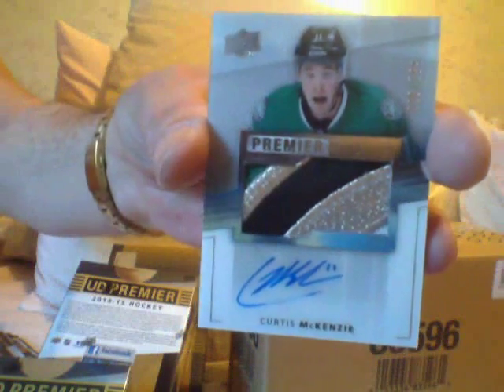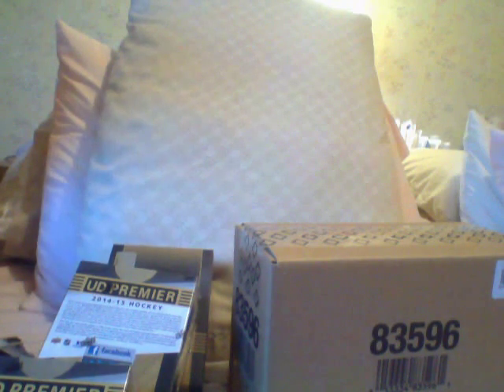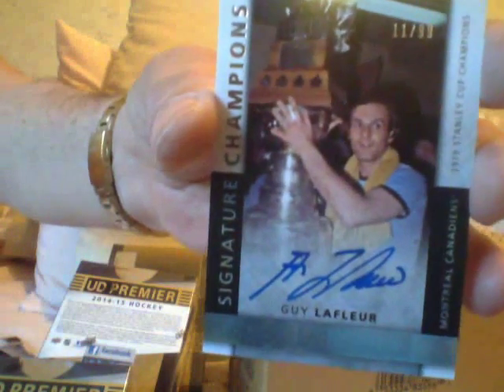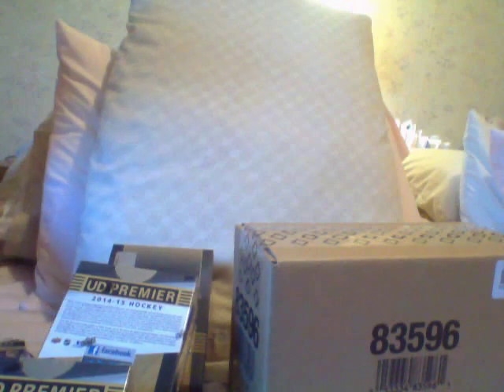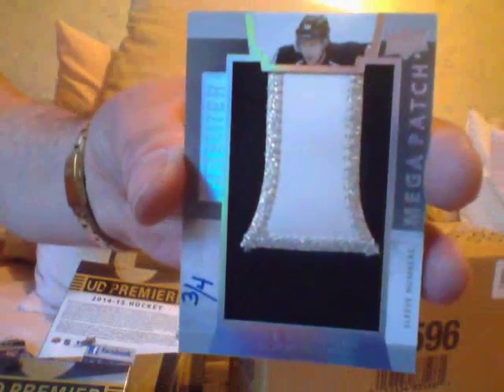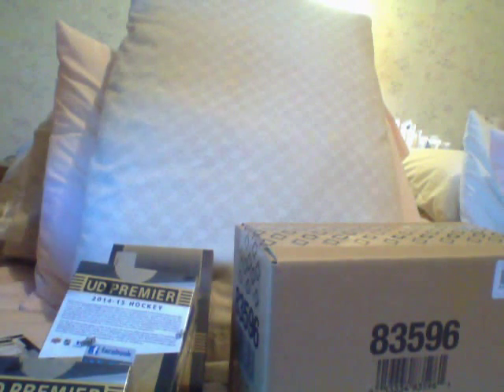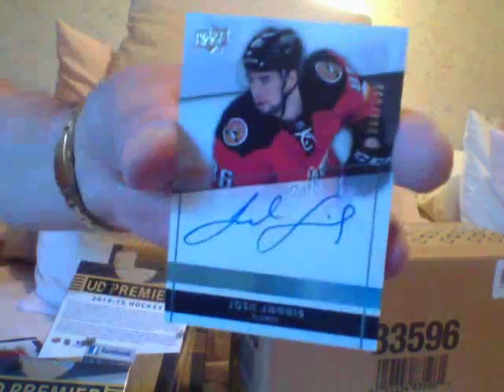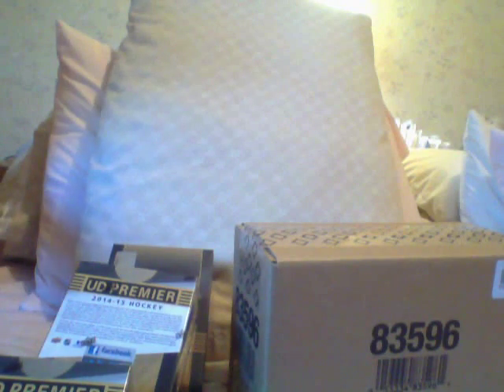UD Premier FTW!!!!!!!